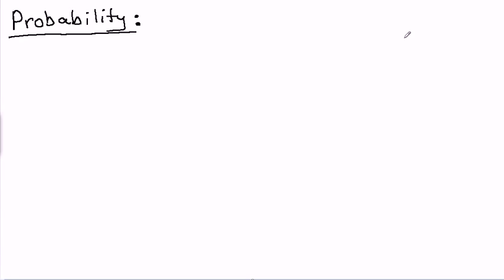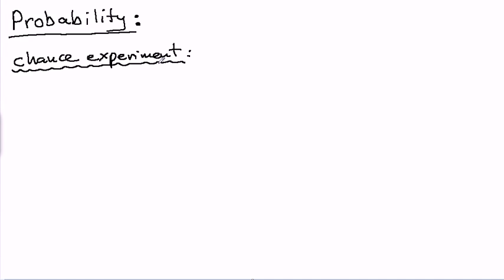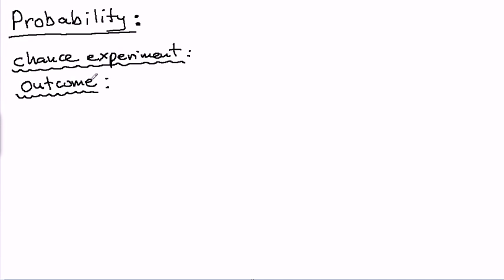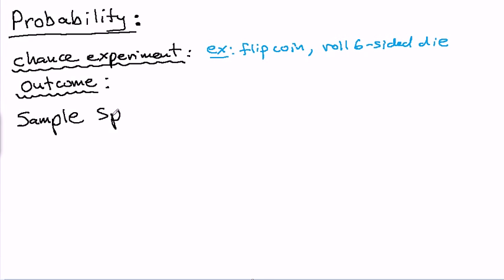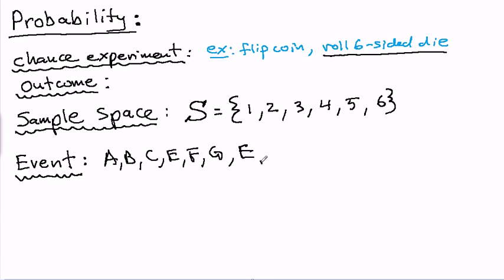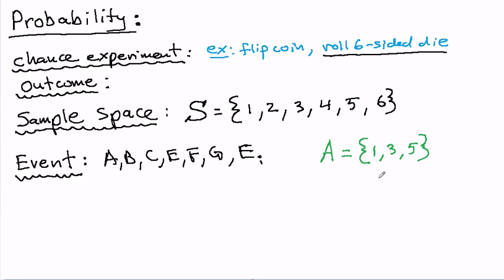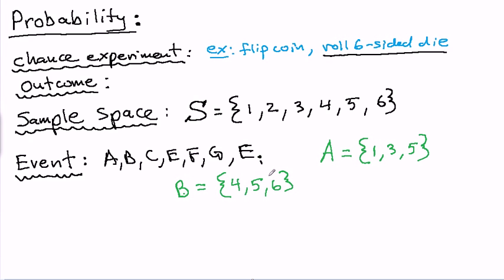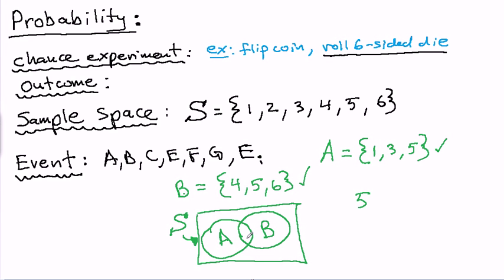Probability Lesson 1